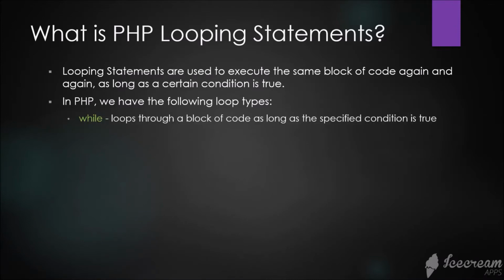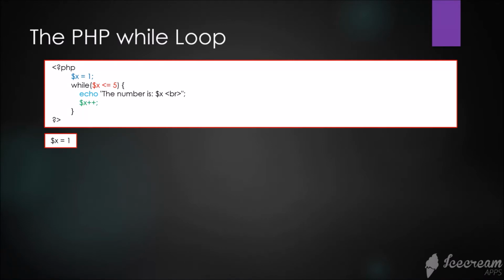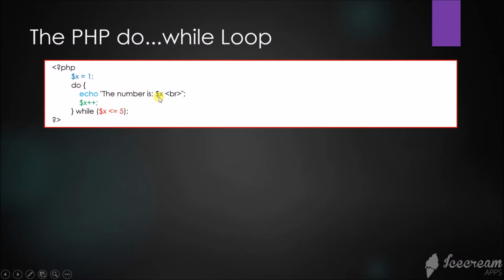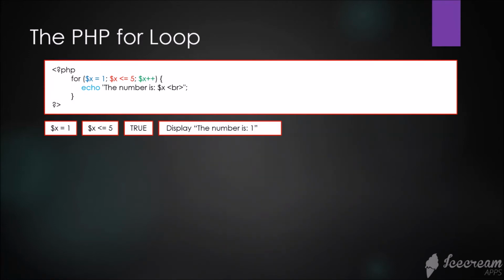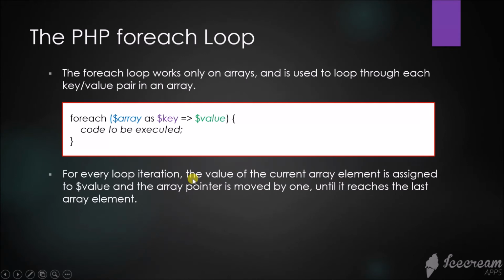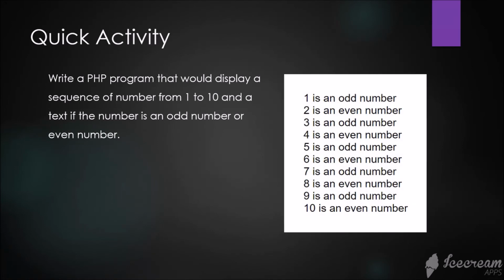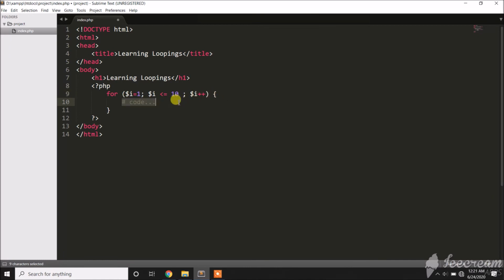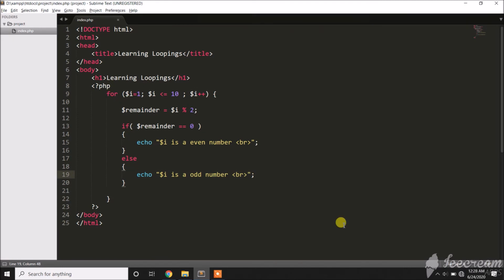Learning PHP - Looping Statements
This video is part of my Learning PHP series in which it focus on discussing about "What is PHP Looping Statements", "When do we use Looping", "The PHP while Loop", "The PHP do...while Loop", "The PHP for Loop" and "The PHP foreach Loop".